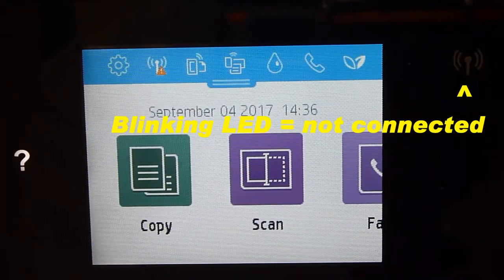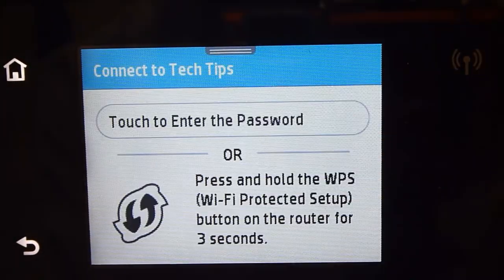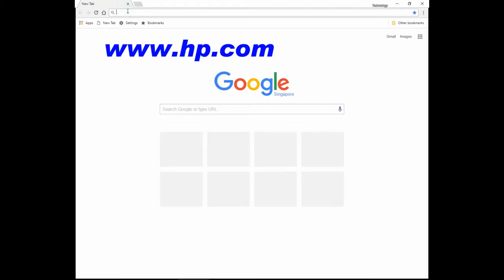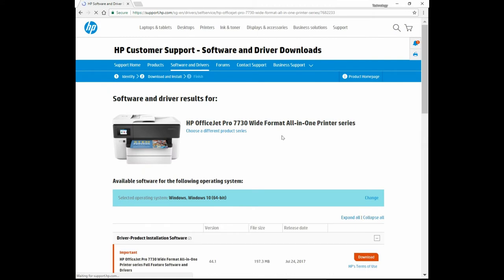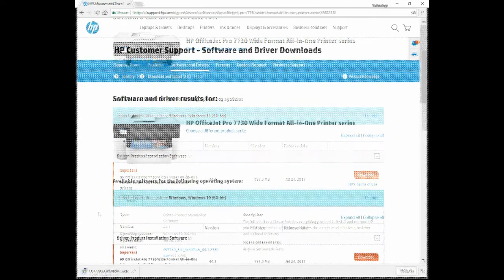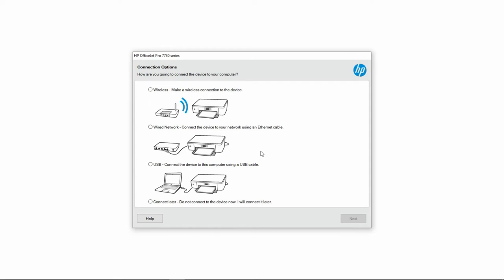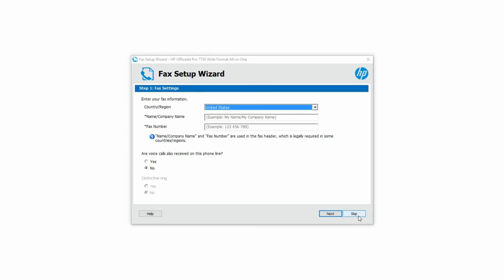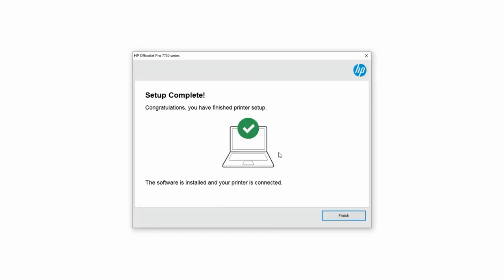HP Officejet Pro 7720 | 7730 Connect printer wirelessly, download and install Software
This tutorial shows how to connect the HP OfficeJet Pro 7720 | 7730 printer wirelessly, download & install the full feature software.

HP OfficeJet Pro 7720 | 7730 is able to print and scan wirelessly once the full feature software is installed.

Full solution Software path has changed, from the URL below, scroll down until "Software -Utility" and download the respective software: